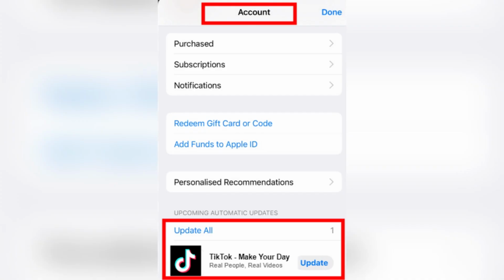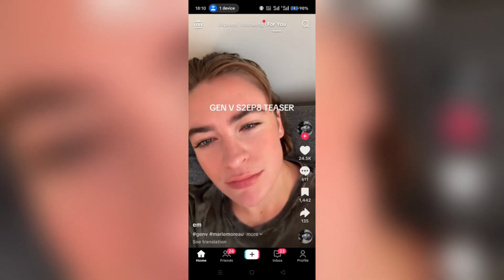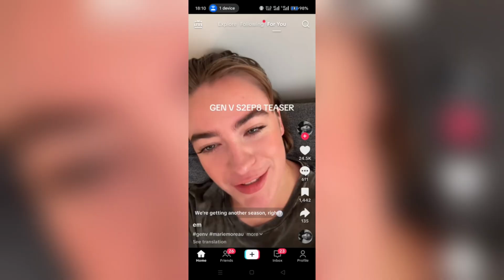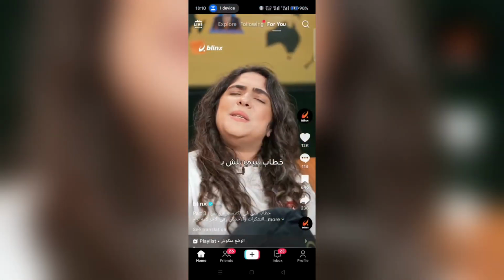How to Reply to a Comment with a Video on TikTok (Easy Step-by-Step Guide 2026)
In this easy step-by-step tutorial, you’ll learn how to reply to a comment with a video on TikTok using the latest app features in 2026 🎥📱. Video replies are a powerful way to boost engagement, connect with your audience, and turn comments into new content.

We walk you through exactly how TikTok video comment replies work, how to select a comment, record a video response, and post it correctly so it appears linked to the original comment 💬✨. You’ll also learn why video replies increase reach, improve interaction, and help grow your TikTok account faster.

This tutorial is perfect for creators, influencers, and beginners who want to use TikTok comment reply videos to build community and increase visibility in 2026 🚀. We also cover common issues like the reply with video option not showing, eligibility requirements, and tips to make your video replies more engaging.

If you’re searching for a clear and updated guide on replying to comments with videos on TikTok, this video explains everything step by step.

text
Copy code